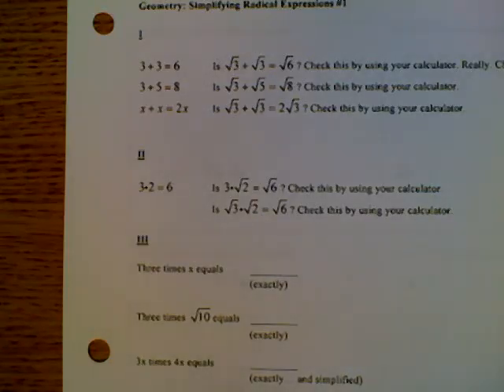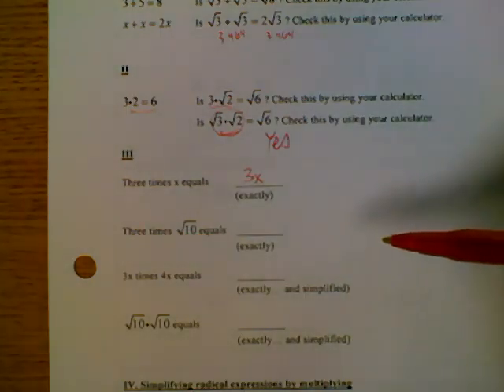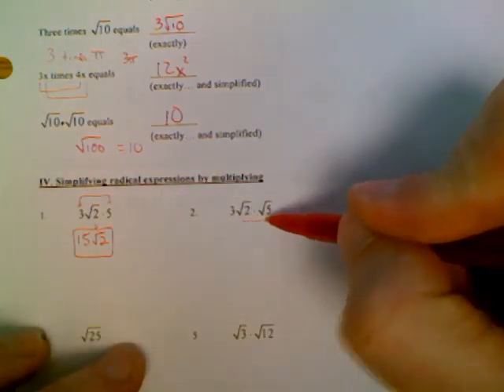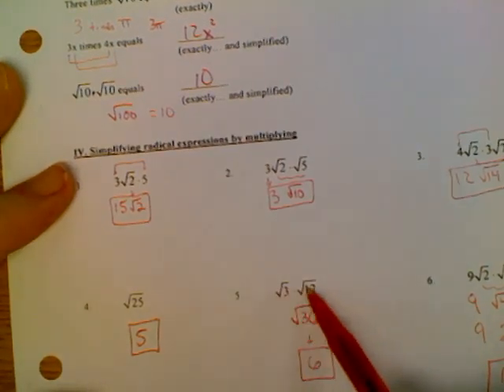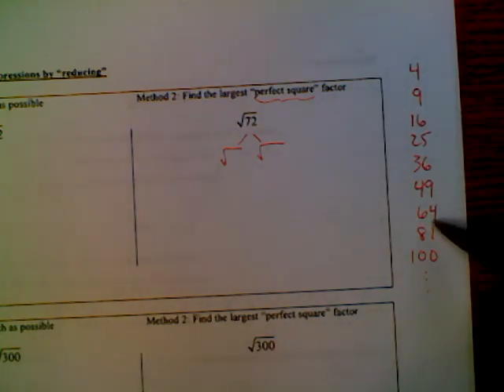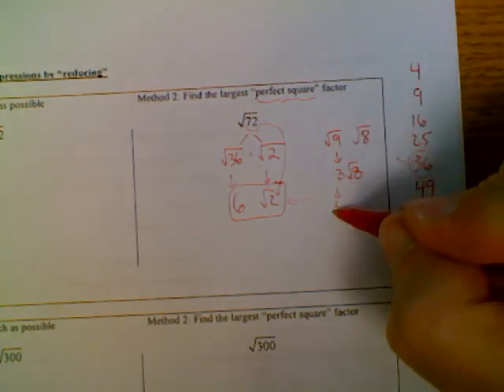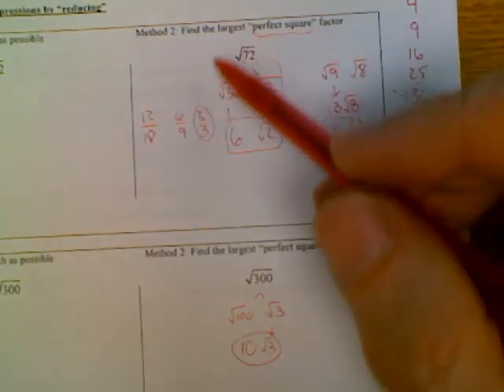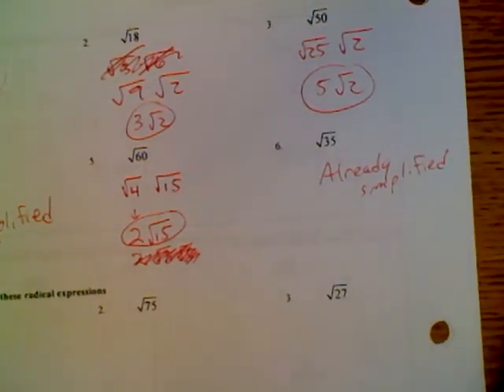Ch 00 Day 01 Notes